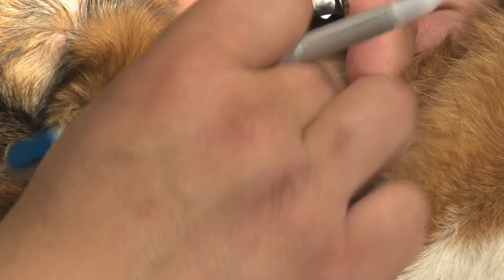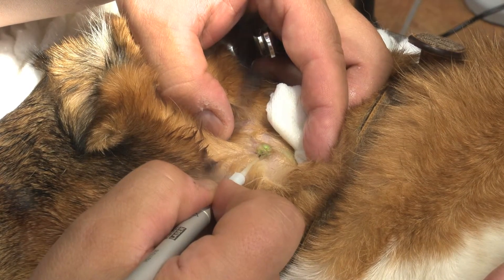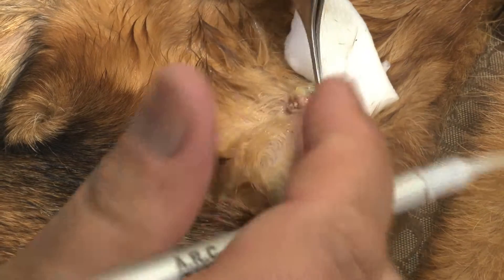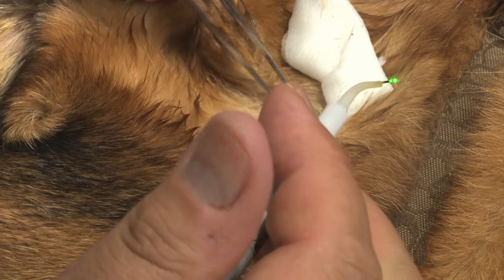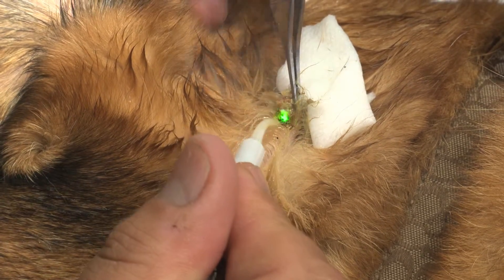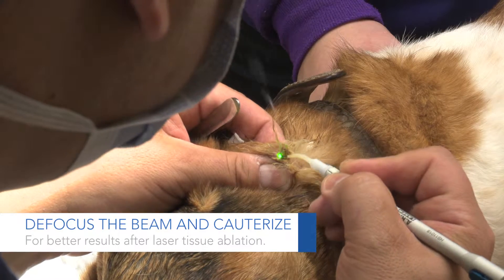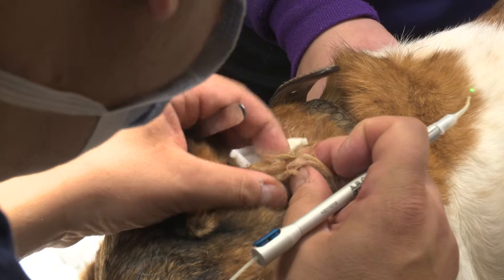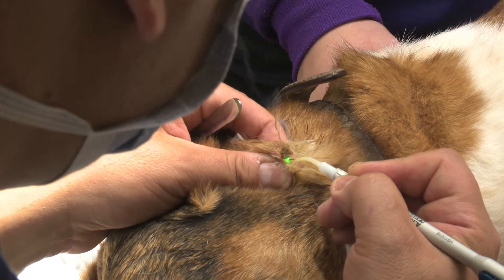Removing Trichoepithelioma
Overview of ARC Veterinary laser's supporting EmunDo® technology.
The powerful FOX and WOLF lasers with various specialized handpieces for various clinical applications:  from precise incisions and bacterial disinfection, to precise tissue ablation and wound healing.

Various applications include:

- Sebaceous adenoma
- Trichoepithelioma
- Meibomian gland adenoma
- Epidermal inclusion cyst
- Epidermal tumor
- Metacarpal joint mass
- Wound treatment using the laser activated EmunDo®
- Intra-Aural applications (e.g. polyps ablation)
- Tendonitis (with low level laser therapy)
- Tissue trauma and Wound healing (with low level laser therapy)
- Various oral and dental applications